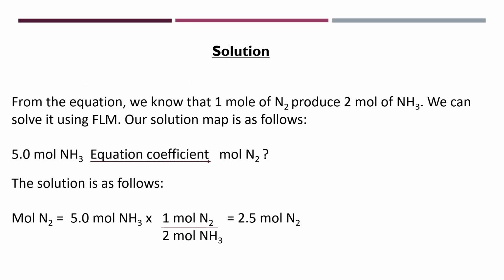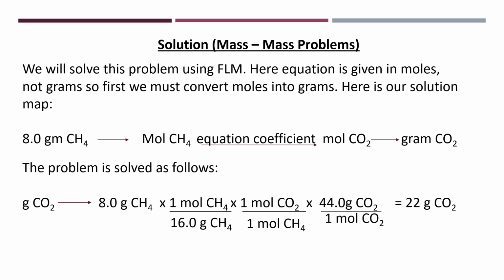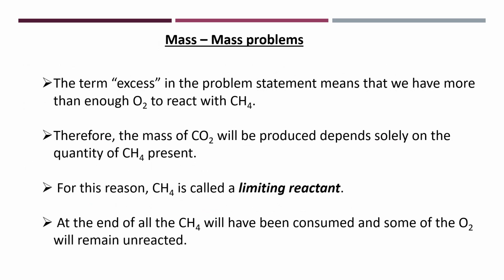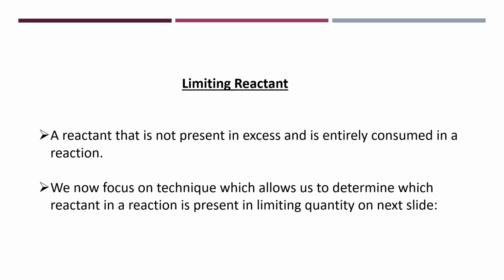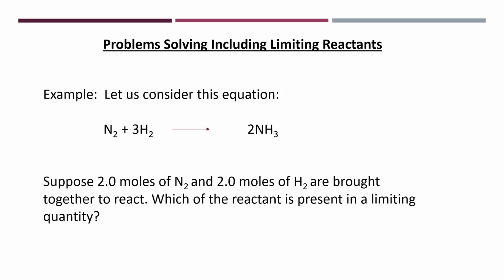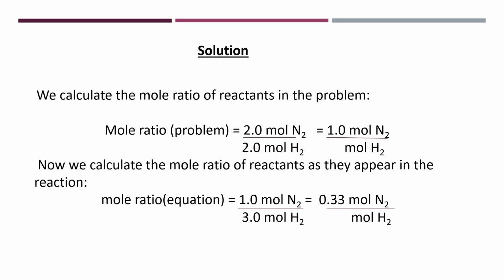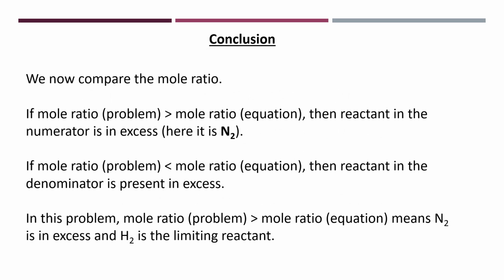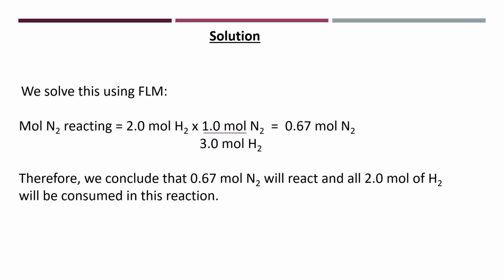NY Regents Chemistry Review: Problems involving Chemical Reactions